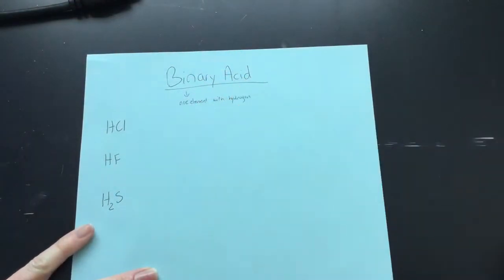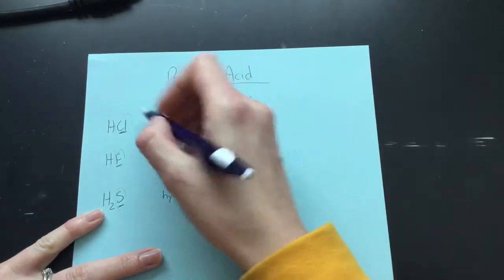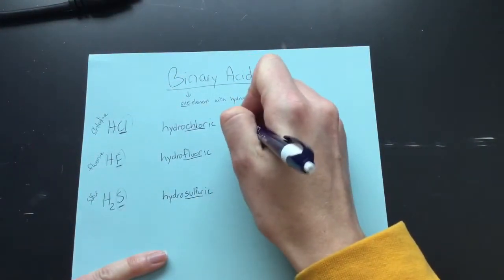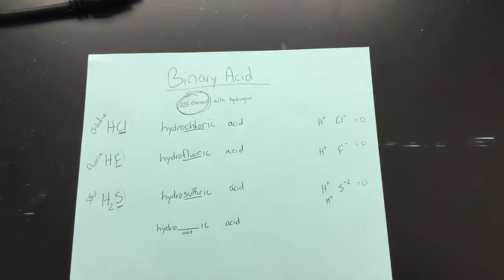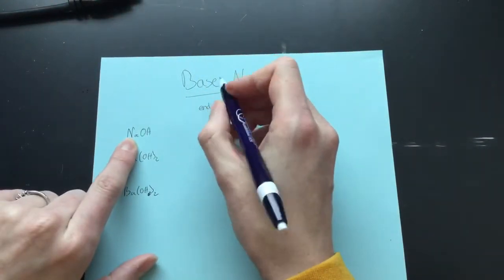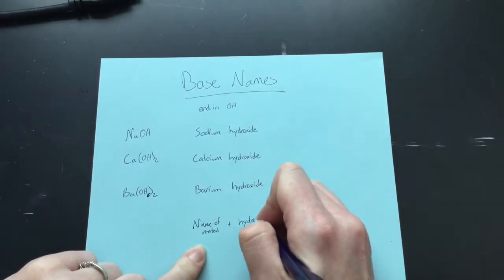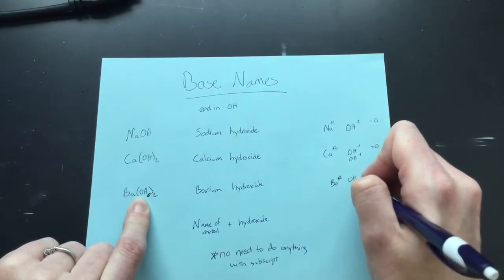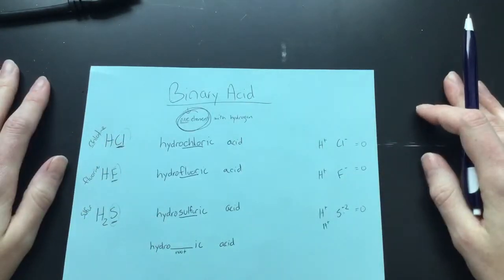Naming Binary Acids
Naming acids in which a single element is paired with hydrogen. And naming simple bases (group 1 and 2 elements paired with hydroxide)